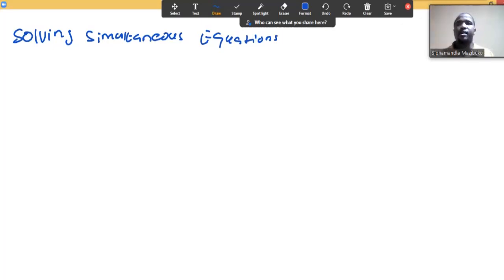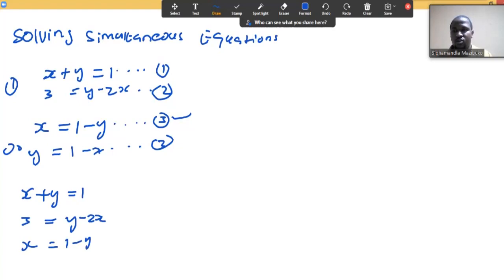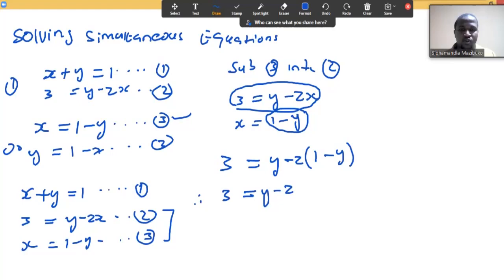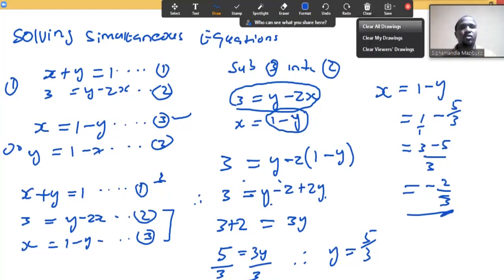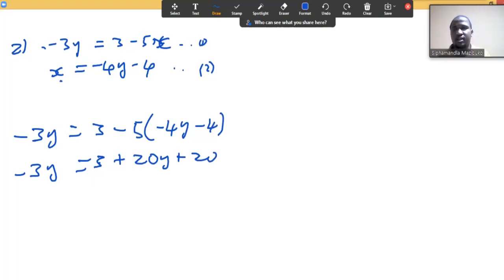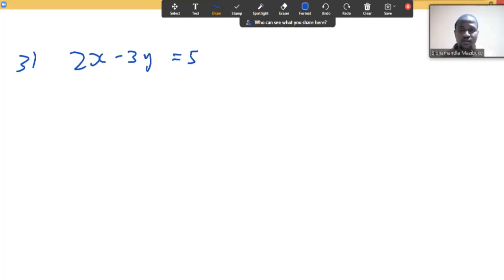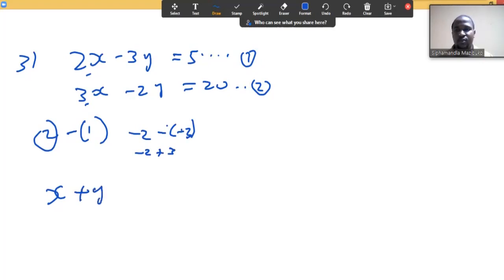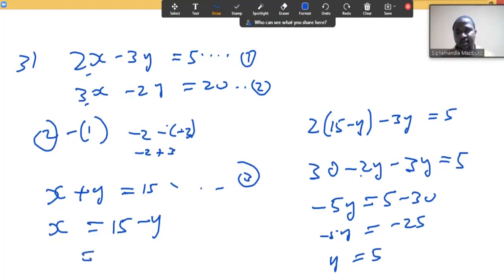Solving x and y Simultaneos Equations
here we are learning how to solve simultaneos equations